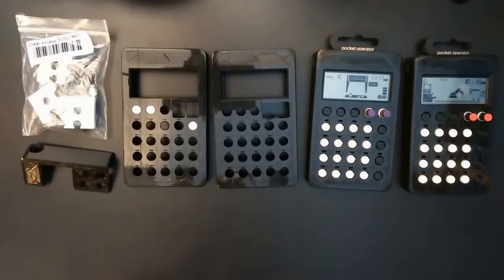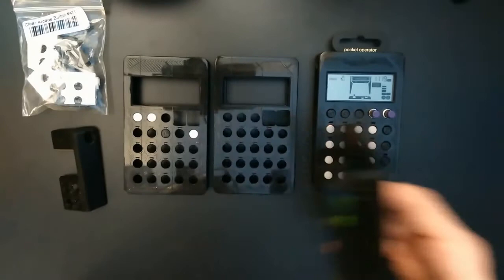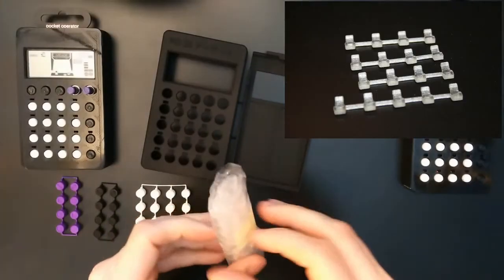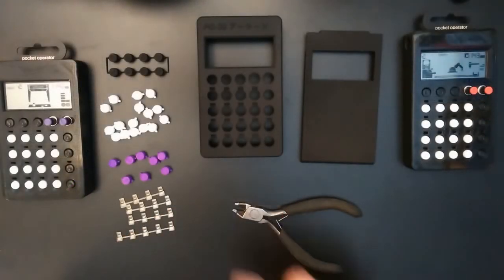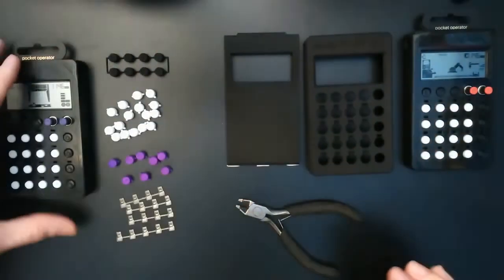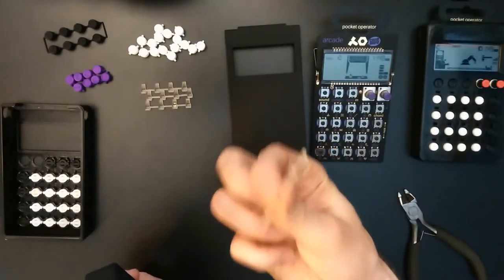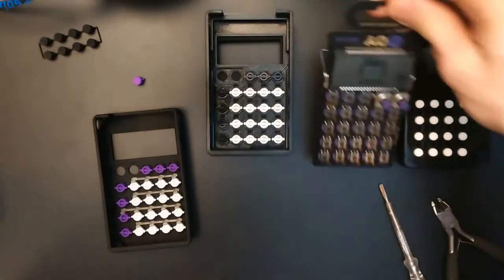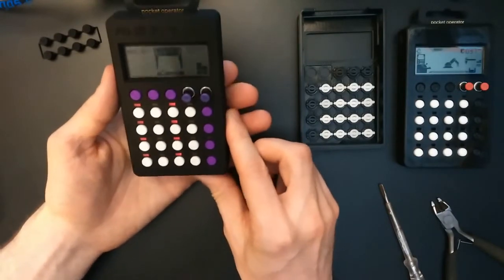3D-Printed PO-Case Prototypes, Assembly, Demo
Showing different prototyping stages of my 3d-printed pocket operator case and assembly of the case ordered from shapeways printing service.

All improvements mentioned in the video (and some more) have been implemented and are now available in the shapeways shop:
1. Tighter fit of the PCB in the front-plate
2. Stiffer side walls of the front-plate
3. More clearance between light guides and buttons
4. Back-plate modified for tighter fit, easier bending, better locking
5. Added stubs to the ends of the light guides for easier assembly
6. Button diameter and guide width modified for less wiggling
7. Deeper retention slots to be less dependent on material/printing accuracy